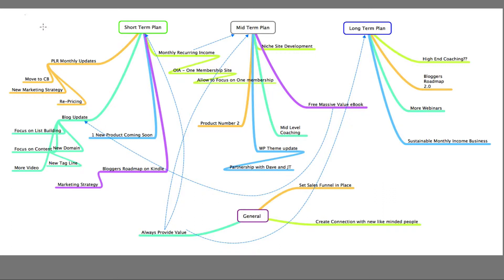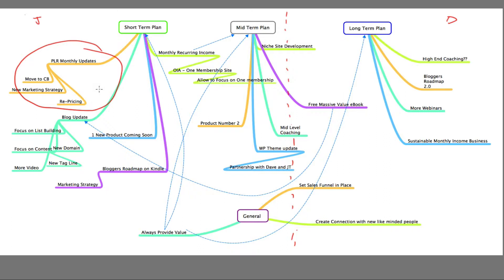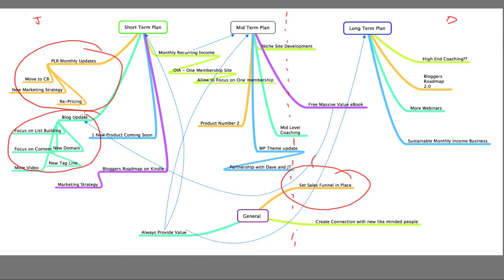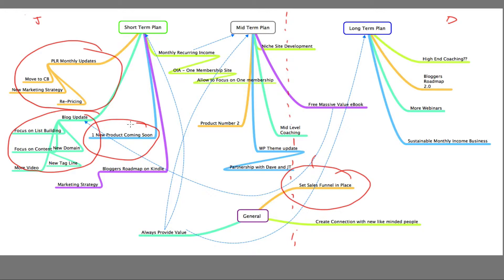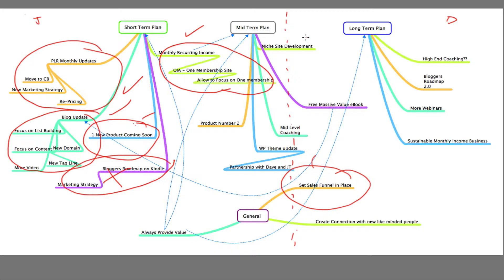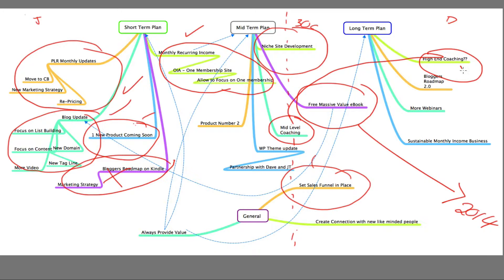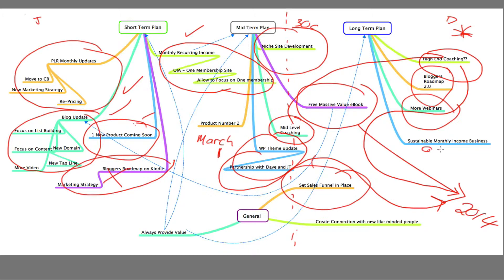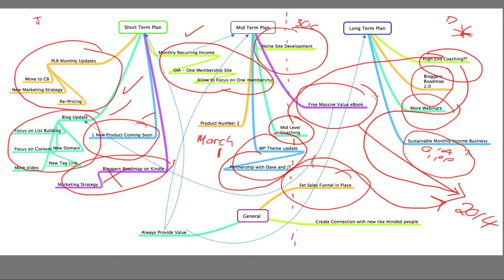How did my 2013plans work out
The last post from Dan Sumner looks at the final year from this blog and how the 2013 business plan take place.